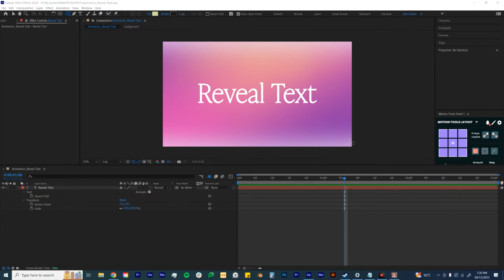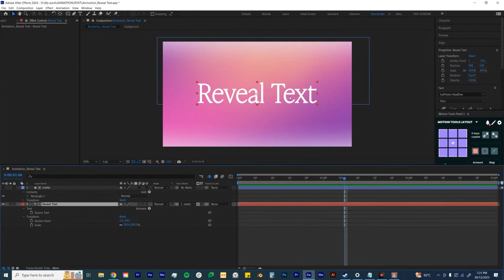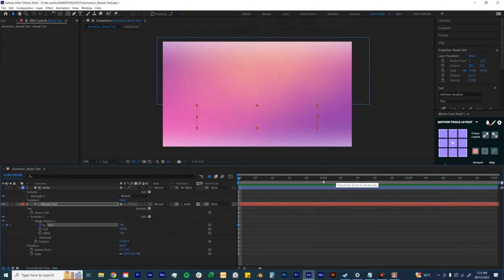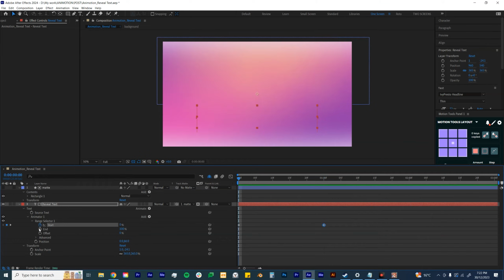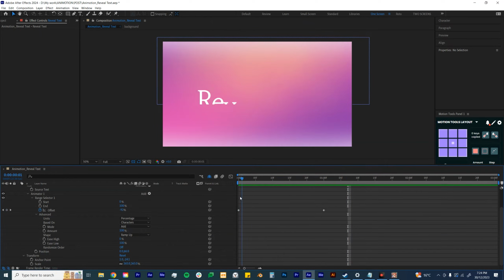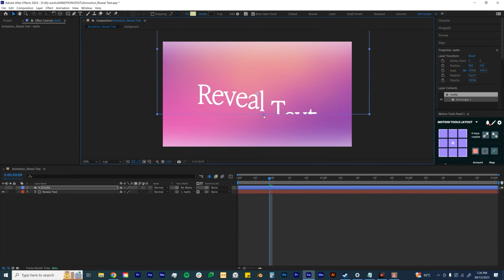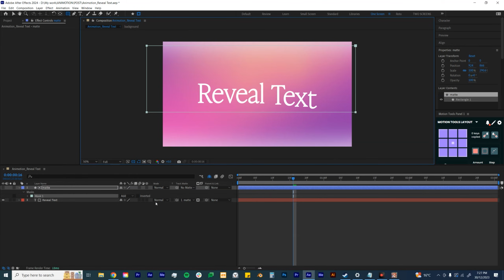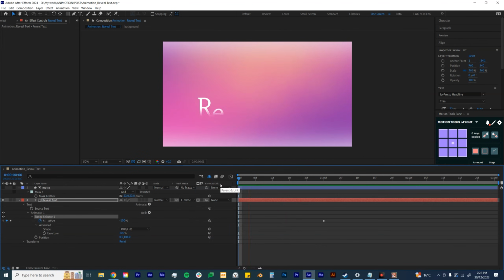Easy Typography: Text Reveal Animation (2024 Updated) | Adobe After Effects Tutorial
Wanna create a simple, yet cool text animation? You're in the right page! I can assure you'll use this effect over and over and over again :P